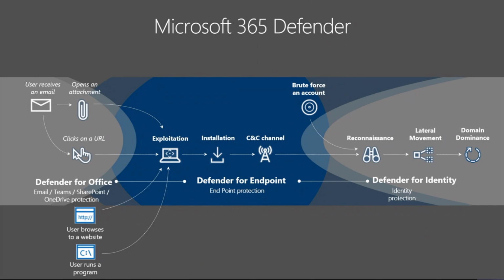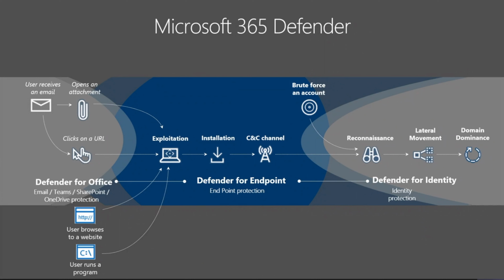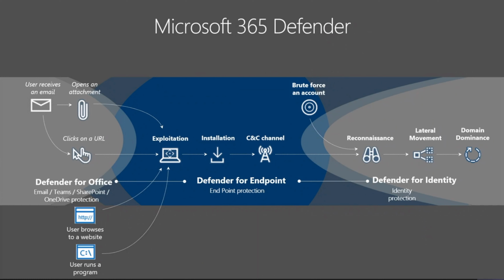Microsoft 365 Defender Demo: Presented by Microsoft and Patriot Consulting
Now more than ever, securing your environment is paramount. Across the globe, companies are focused on security measures along with cost savings as they migrate through our changing world.

In this webinar, Microsoft and Patriot showcase the capabilities of Microsoft 365 Defender to prevent threats from every direction by providing the  best in class security.

Speakers:
Matt Soseman: Senior Cyber Security Architect at Microsoft
joe Stocker: Founder and CEO of Patriot Consulting Technology

Patriot Consulting Technology Group is a Microsoft Partner with offices across the U.S. Patriot focuses 100% exclusively on Office 365 Migrations and has migrated over 300 companies and hundreds of thousands of users to Office 365. Patriot Consulting has earned multiple Gold competencies and is one of the few FastTrack Ready Partners in the United States. Patriot was the only Microsoft Partner invited to participate in AccountGuard, helping to secure the US 2020 Elections